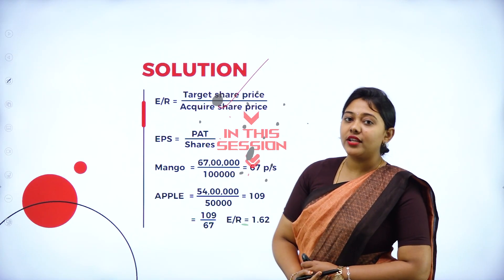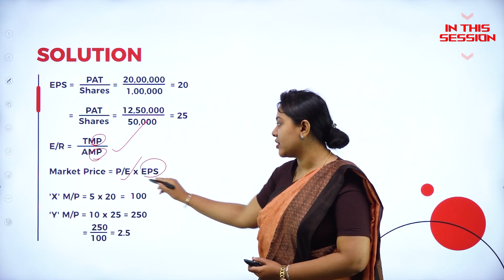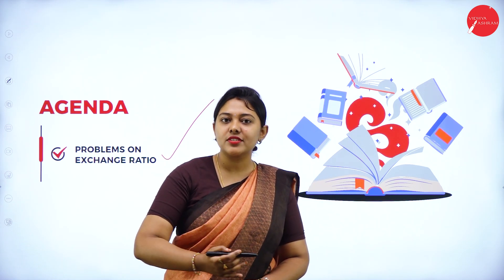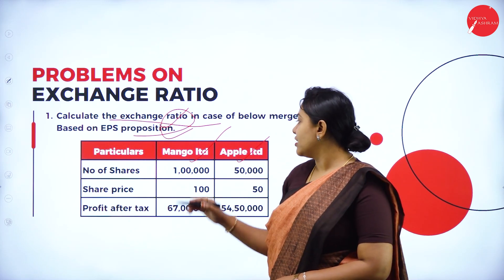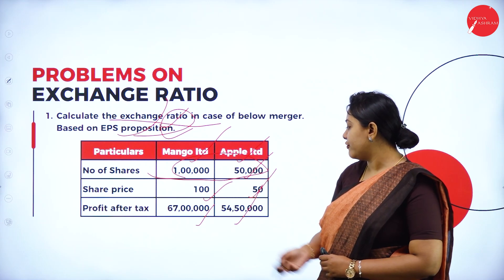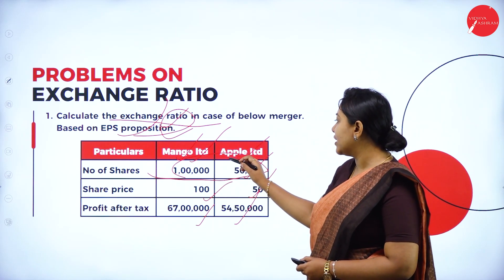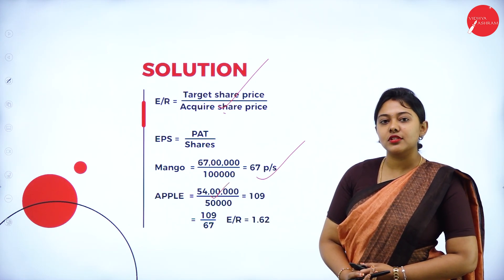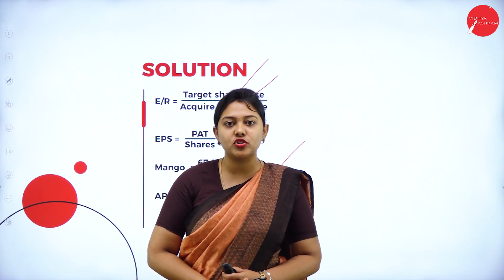DAY 20 |ADVANCE FINANCIAL MANAGEMENT | VI SEM | B.COM | NEP| MERGED AND ACQUISITION | L3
Course : B.COM
Semester : VI SEM
Subject : ADVANCE FINANCIAL MANAGEMENT
Chapter Name : MERGED AND ACQUISITION
Lecture : 3